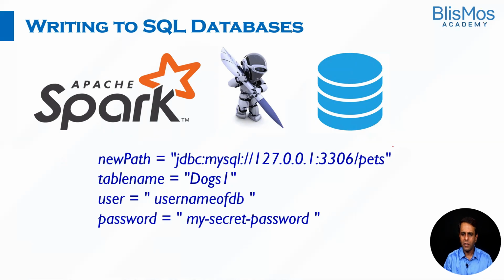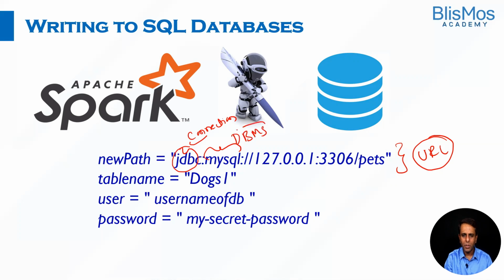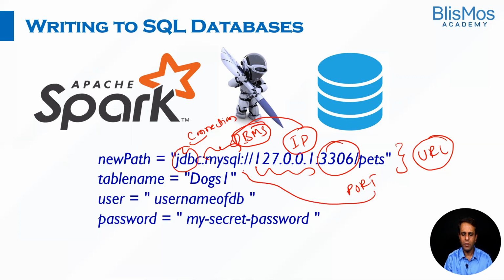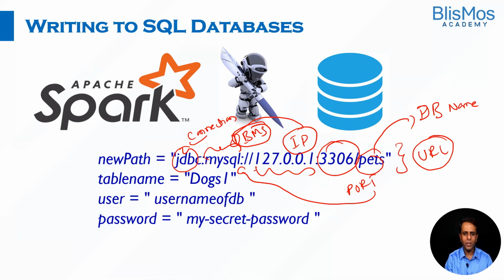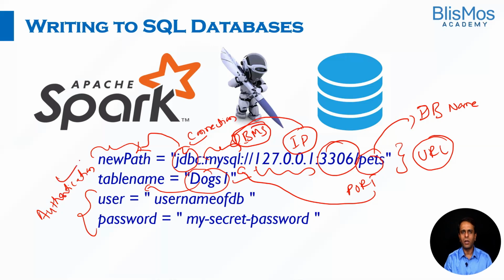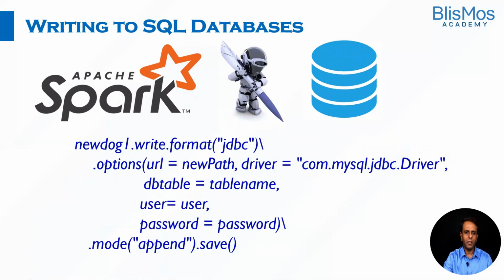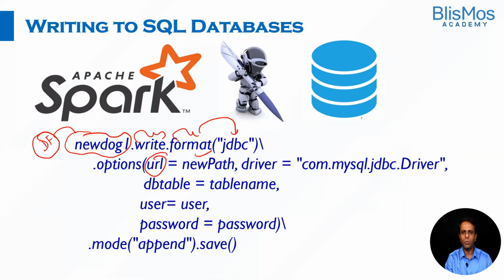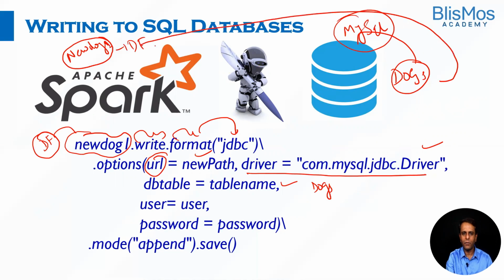56. Writing into structured sources - SQL Database. | Bigdata PySpark Course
In this video, we will understand how to write in structured sources - SQL database.